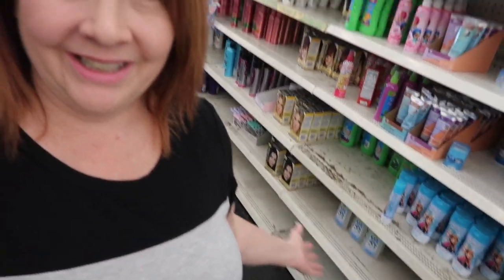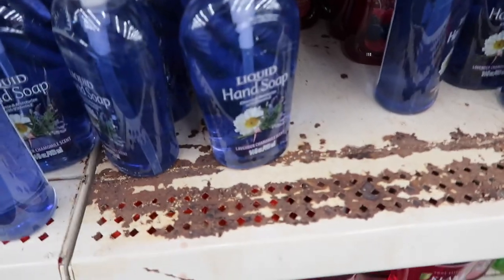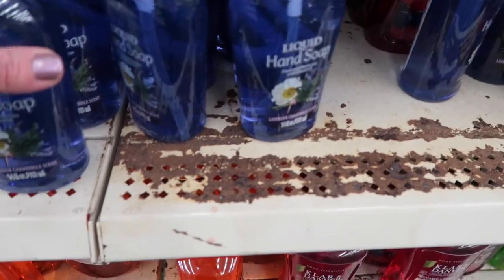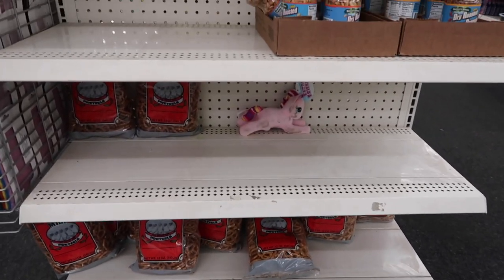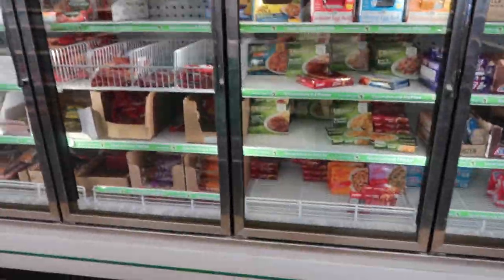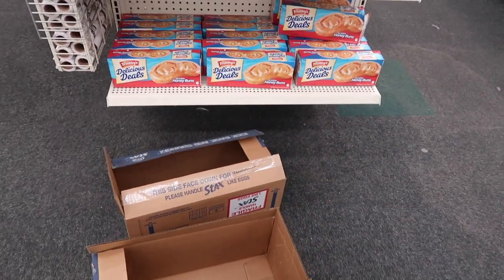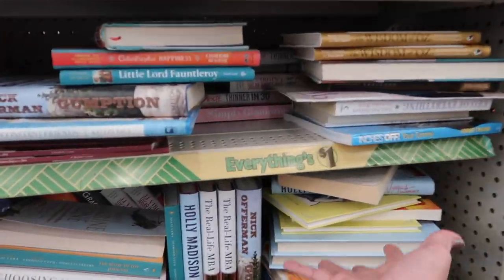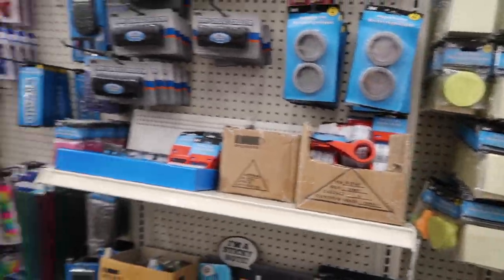Shopping At The Worst Reviewed Dollar Tree in My City !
Open for All The INFO ⬇️⬇️⬇️

Please Check out JPlans Vlogs !!

FAQ:
Plant therapy Brand oils

🔴Apple Iphone 7sPlus Rose Gold

Joanne DelBalso
JoannePlans
5768 Crabtree Lane